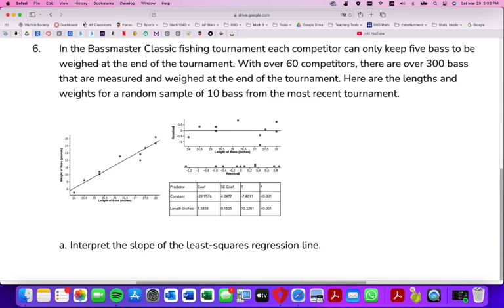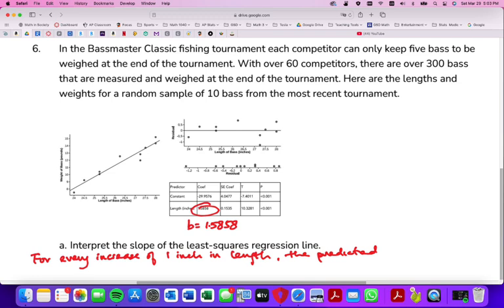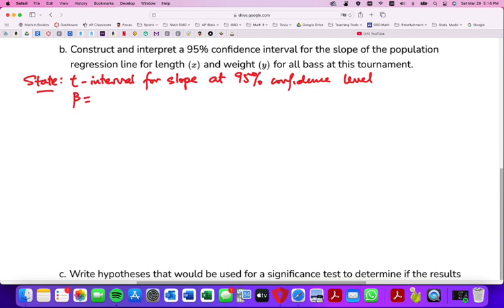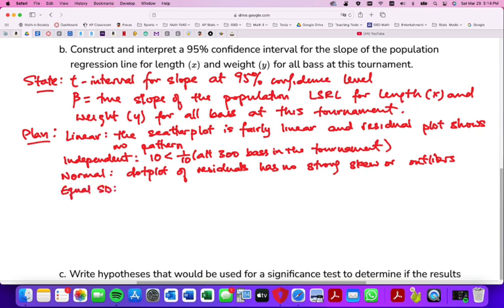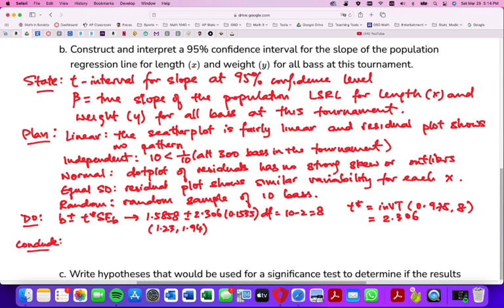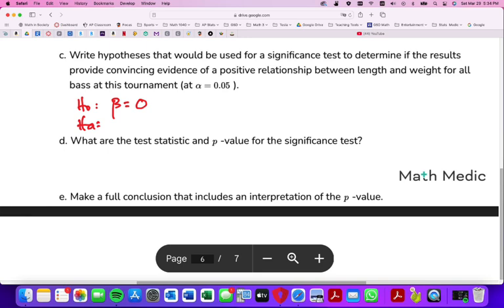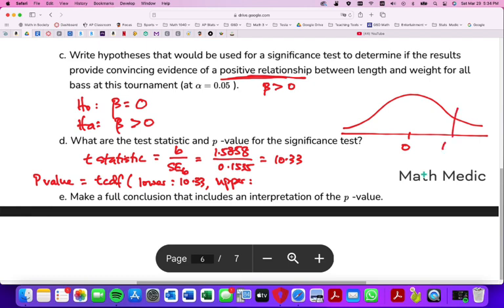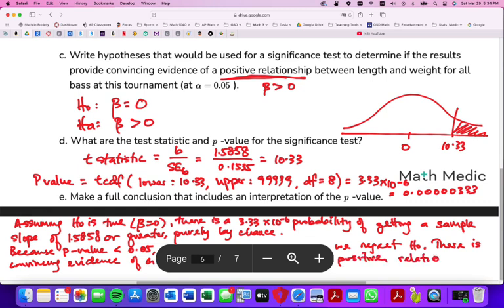Unit 9 Quiz FRQ Review video